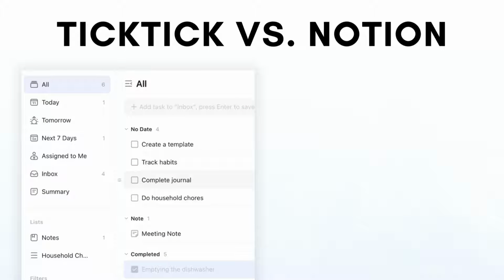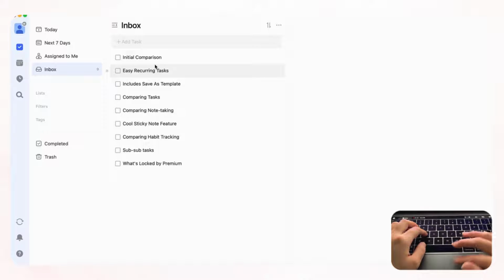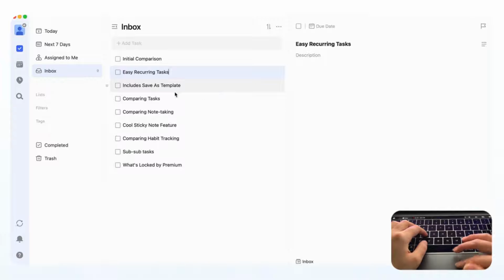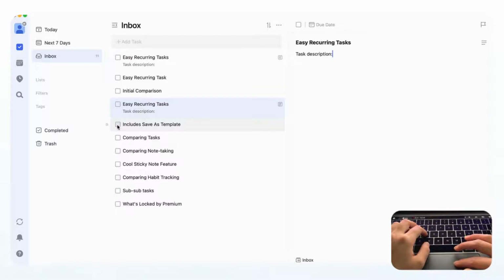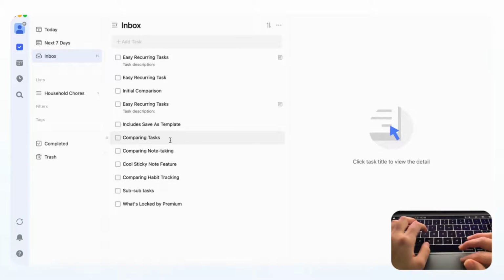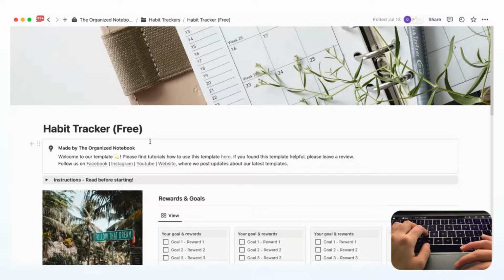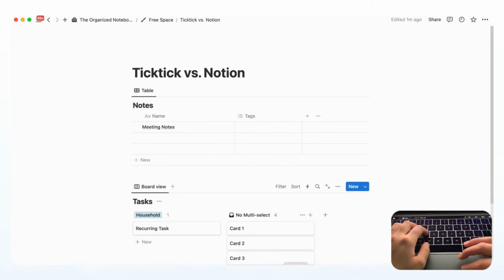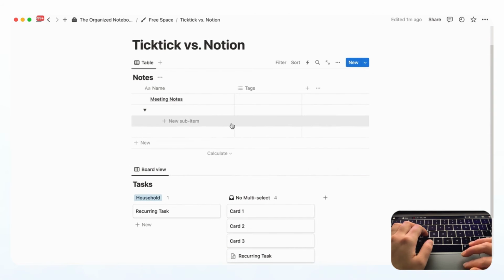TickTick vs Notion: Which is a better productivity app? (2023)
Hi Everyone!

In this video, we will compare the features and functionalities of TickTick and Notion as productivity apps. We will discuss their strengths and weaknesses, and ultimately determine which one is the better choice for managing tasks and productivity.

✨New to Notion ?✨
If you are new to Notion, Notion has free plans for all users and you can sign up

✨New to TickTick ?✨
To learn more about TickTick, read more on their official

✨Time Stamps✨
0:00 Intro to TickTick vs. Notion
0:16 A First Look: Initial comparison
2:11 Recurring Tasks
3:47 Use Templates
5:30 Manage Tasks
7:22 Take Notes
8:06 Track Habits
9:29 Sticky Note
10:06 Sub-Sub Task
11:38 Free Plan Limitations of TickTick

✨Need more help with Notion?✨
Confused with Notion? Want to build a customized page or workspace? In our coaching/class, we can review what you’re looking for with Notion and guide you to maximize and customize this amazing tool!

We'll host regular events online, holding workshops and discussions to explore Notion and learn about this amazing tool. Join our Meetup group to get notified of our latest events!